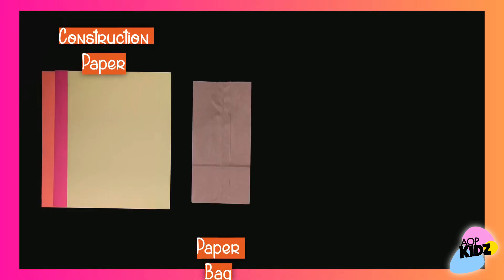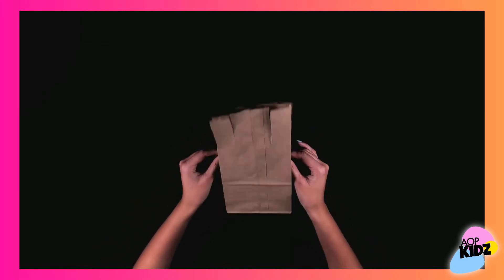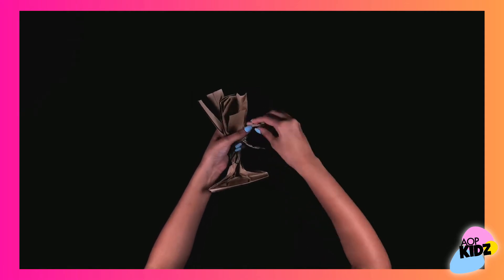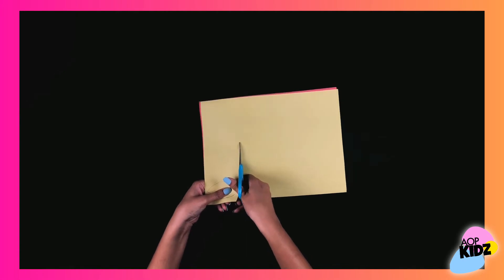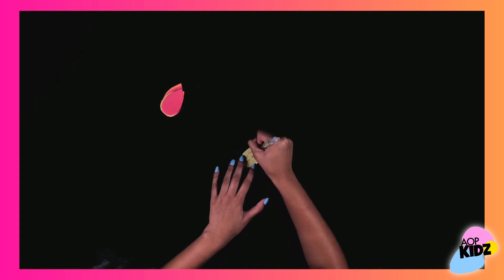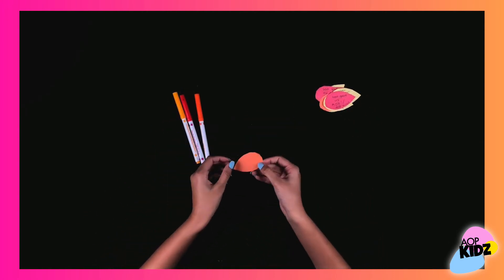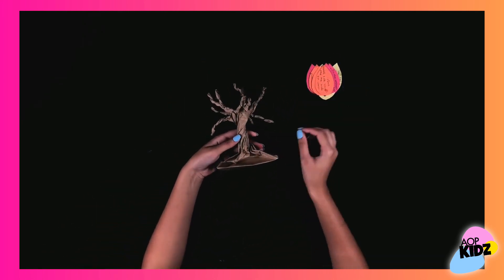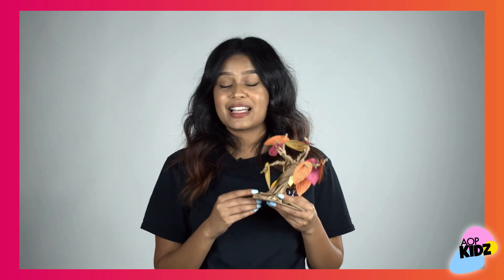The Generosity Tree Craft